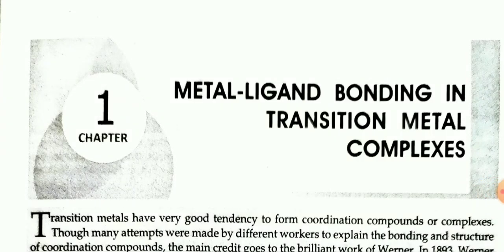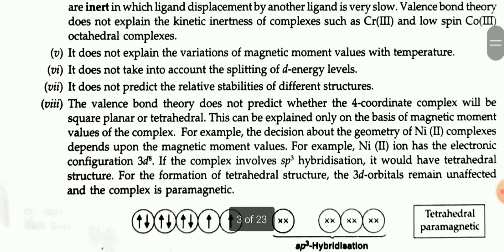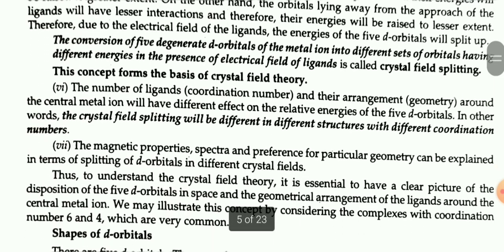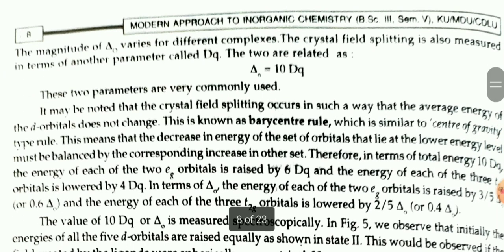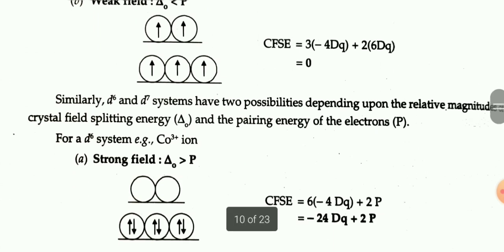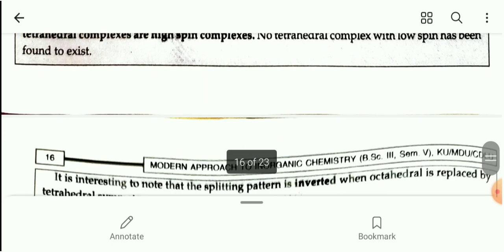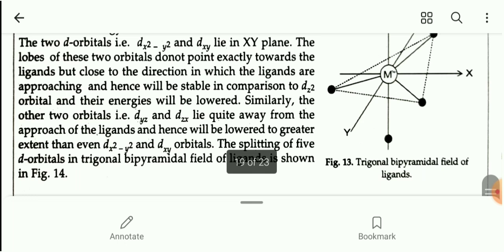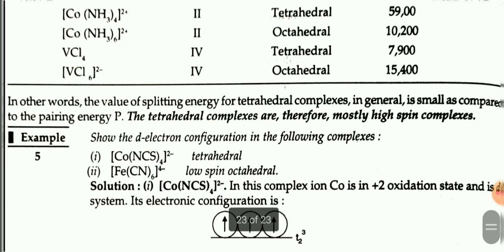Audio recording for visually impaired students | Metal Ligand bonding in transition metal complexes